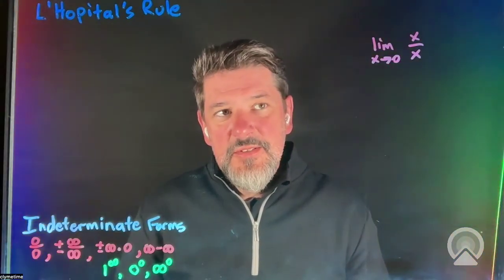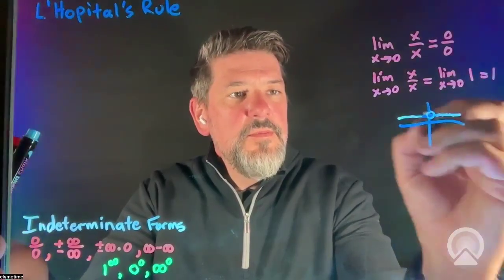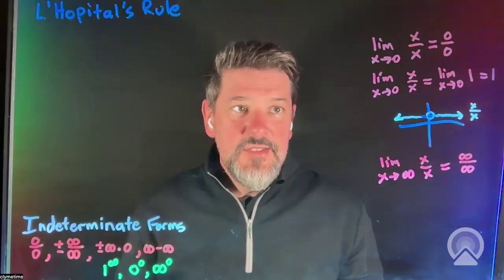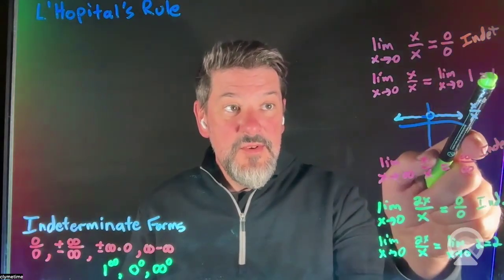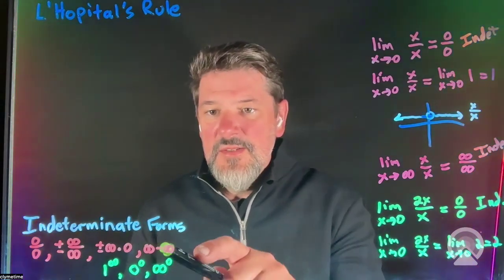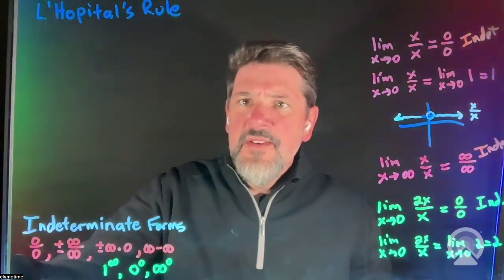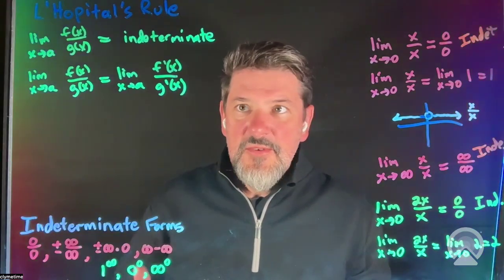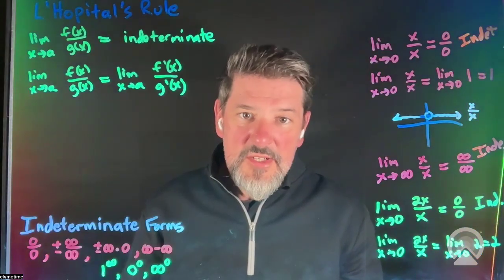3.2 Context: L'Hopital's Rule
In this video, we will review how we can use derivatives to help us find limits.  We will look at what L'Hopital's Rule is and when we can use it.  In addition, we will address different indeterminate forms and what that means.

If you would like to learn more about limits,